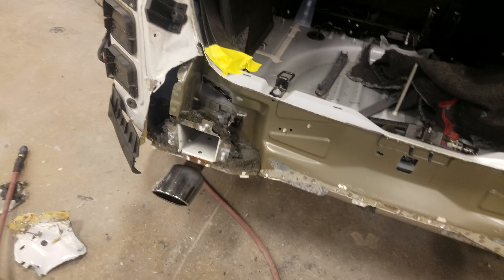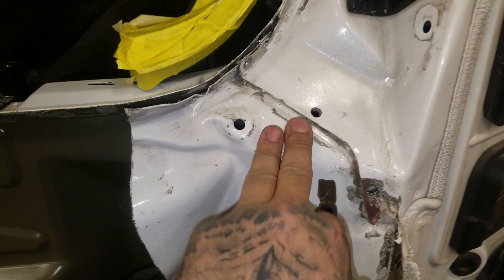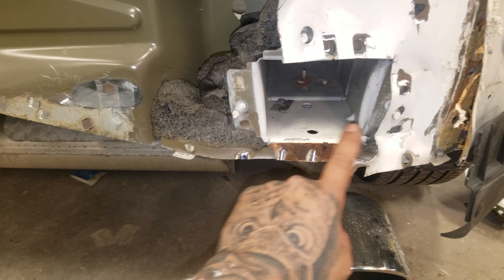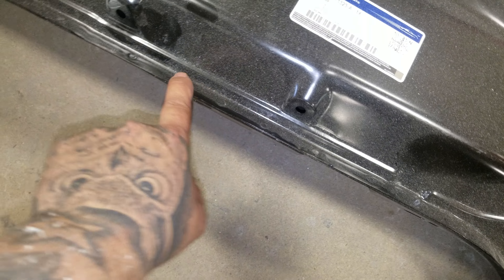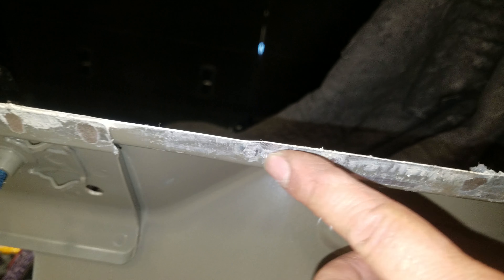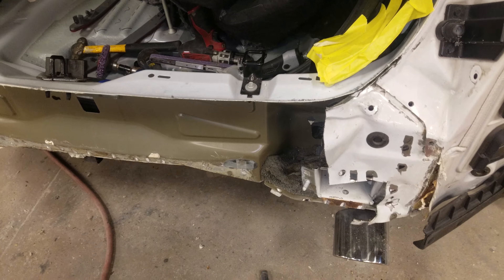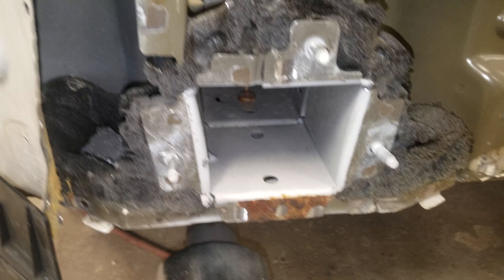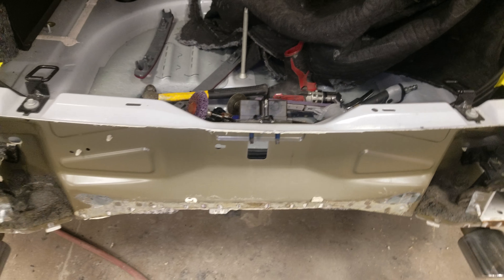Rear body panel removal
In this video I separate the rear body panel to do a partial replacement